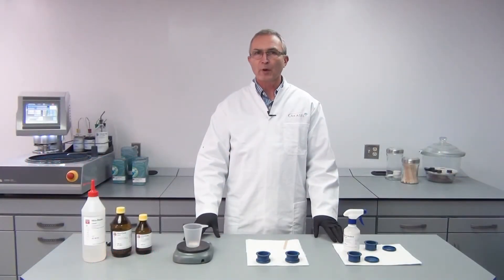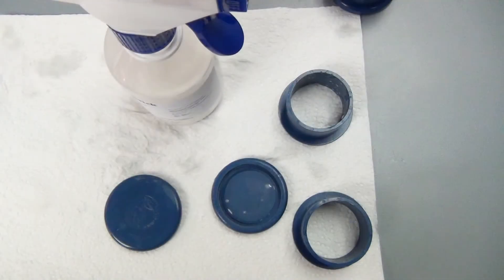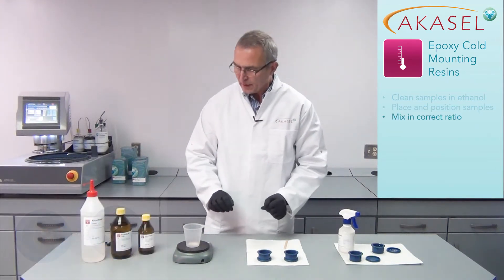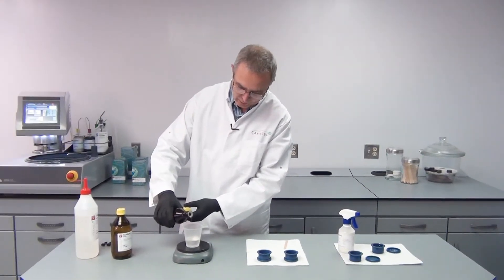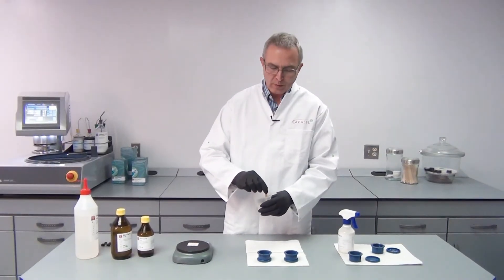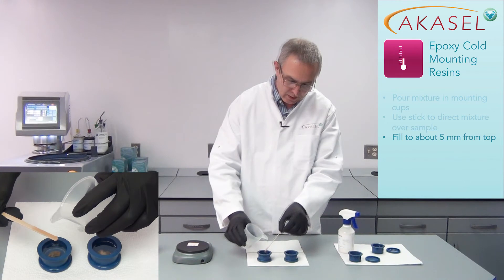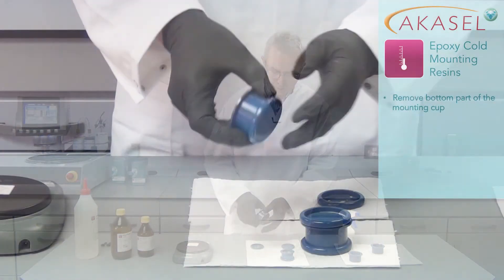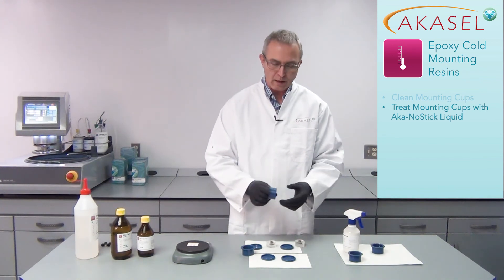The Correct use of Epoxy Cold Mounting Resins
This video shows how to correctly use the Akasel epoxy resin for cold mounting.

This resin provides optimal edge retention and the best possible mount quality. It can also be used for vacuum impregnation of fragile and porous samples.